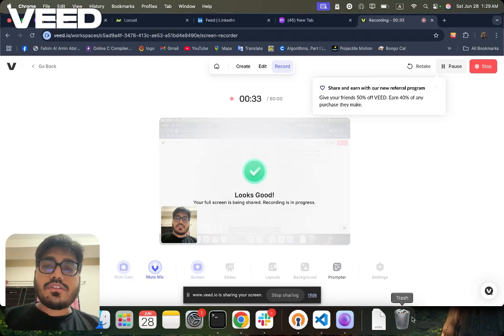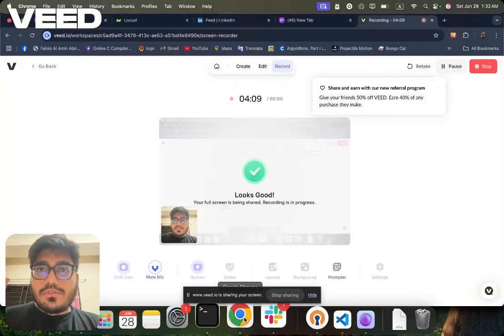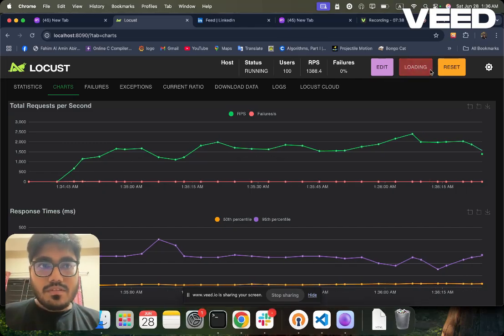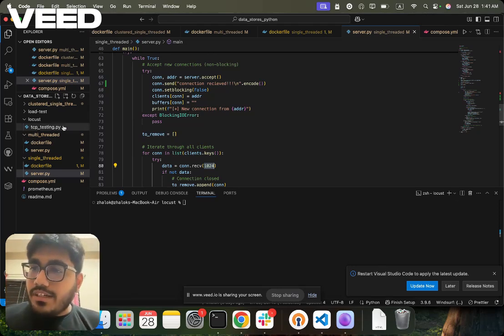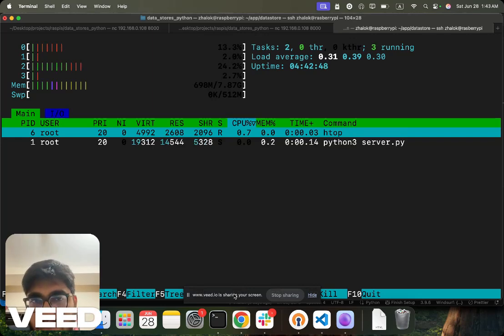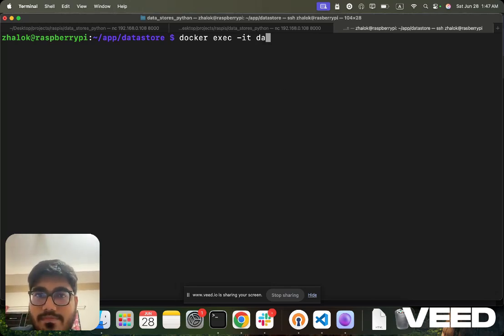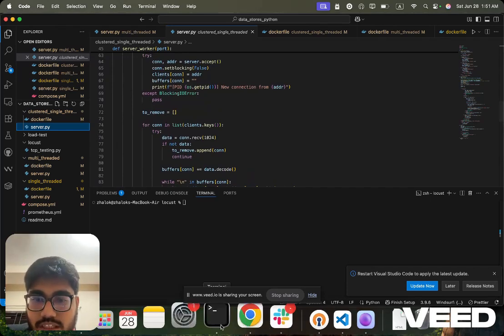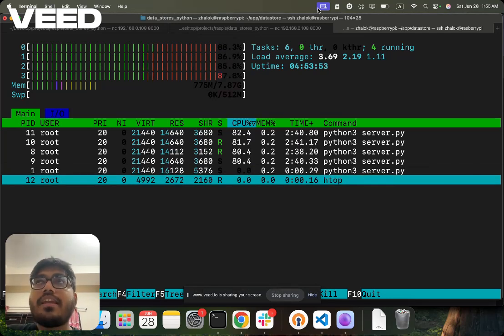Blocking VS Non blocking I/O